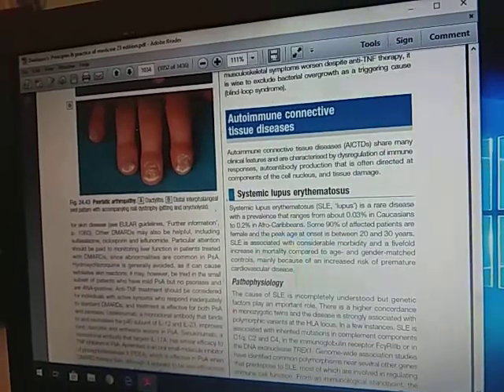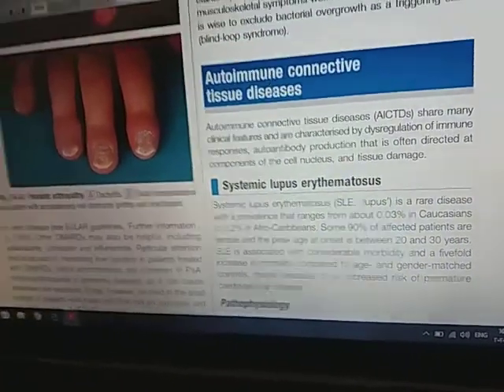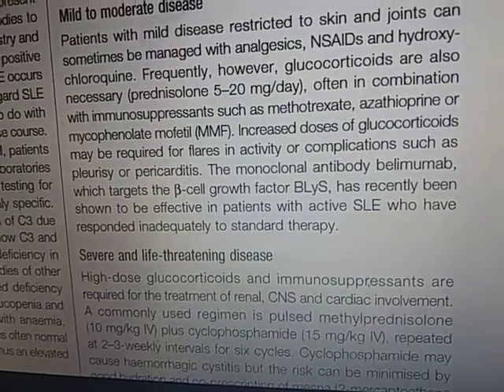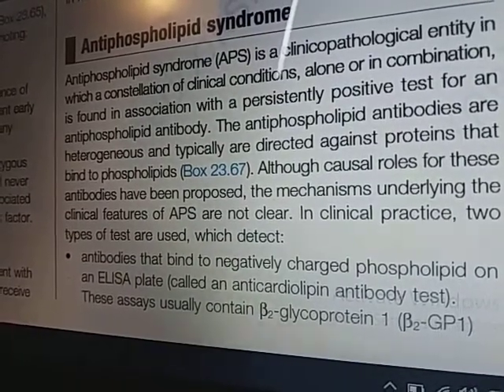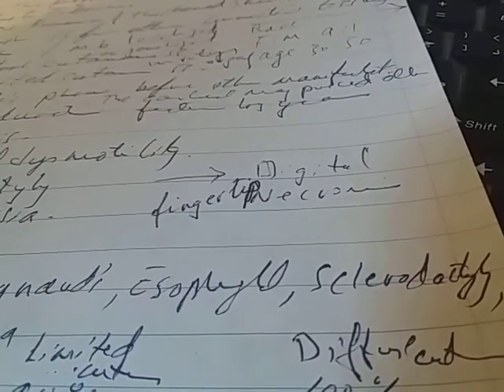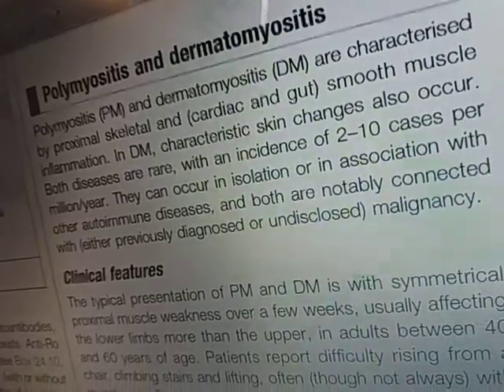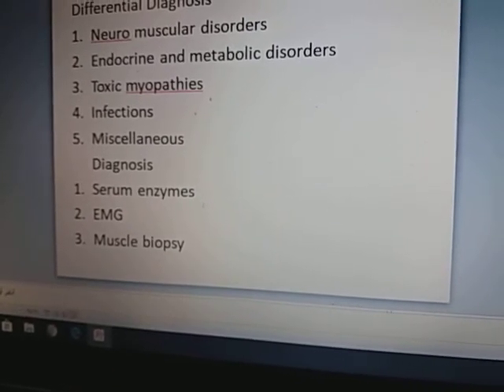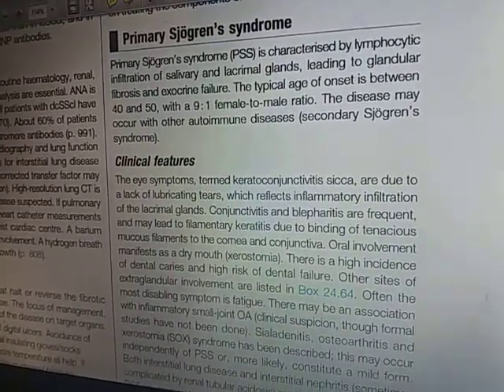Rheumatology (Auto immune connective tissue Diseases 1) Dr. Salah Al Wazan